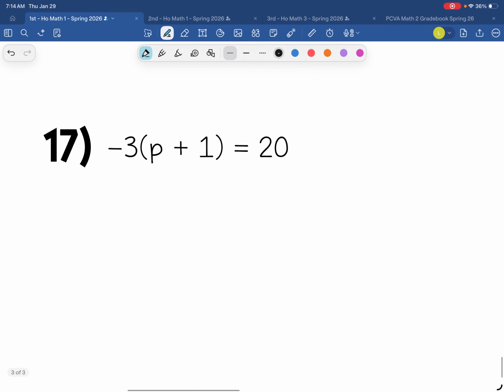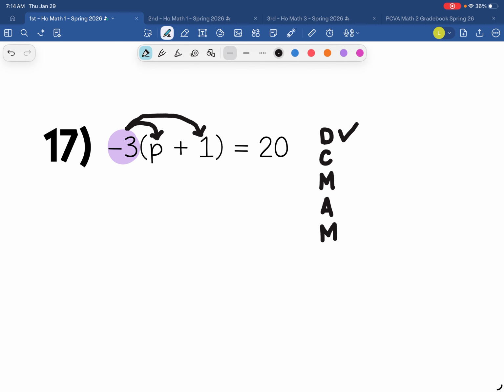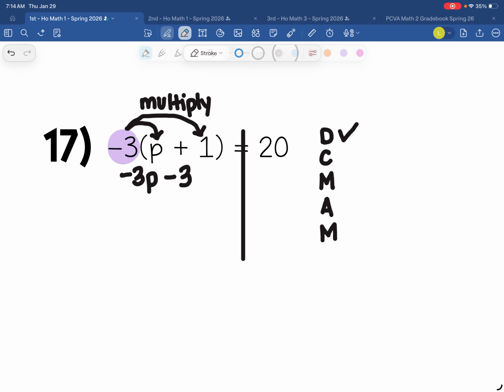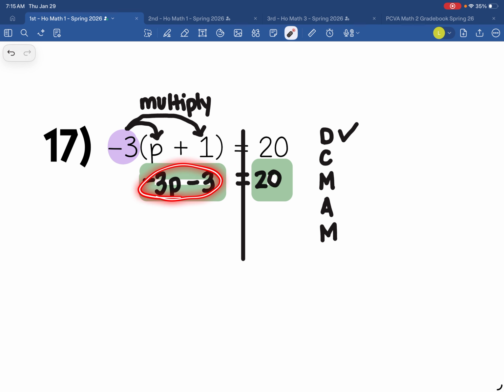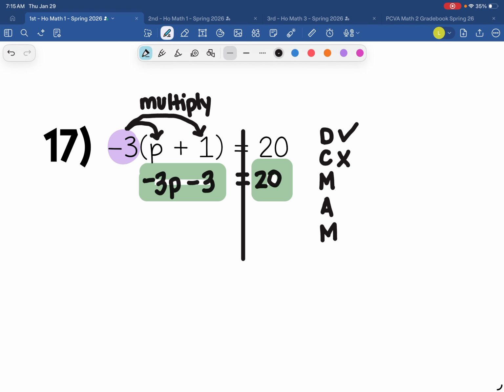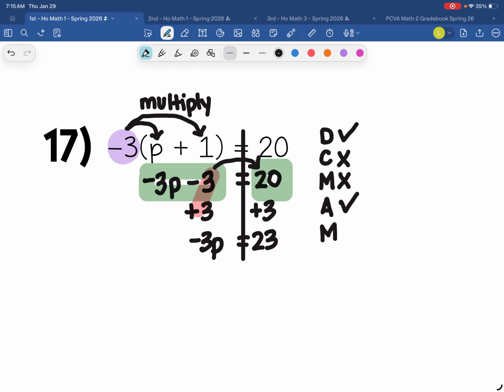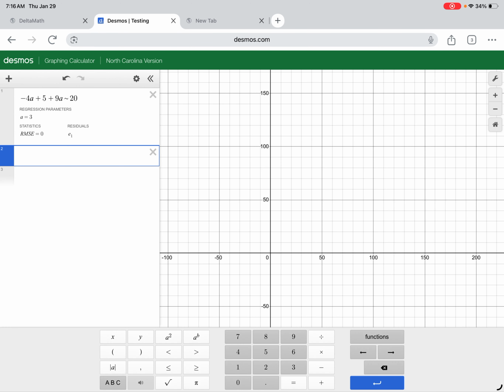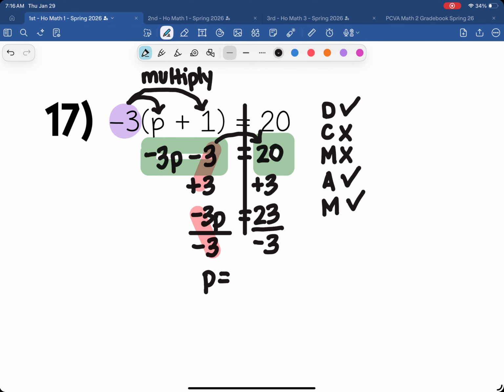Multi-Step Notes Problem 17